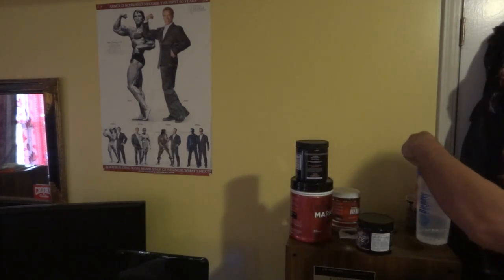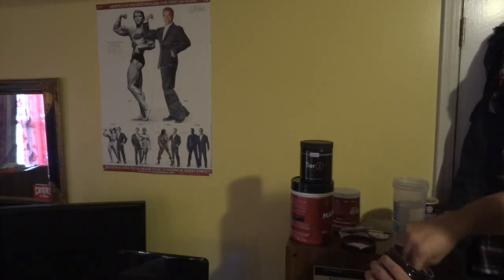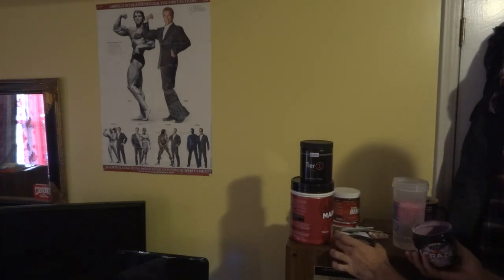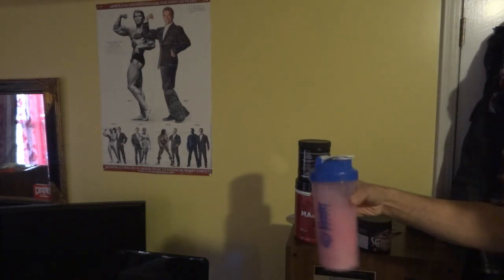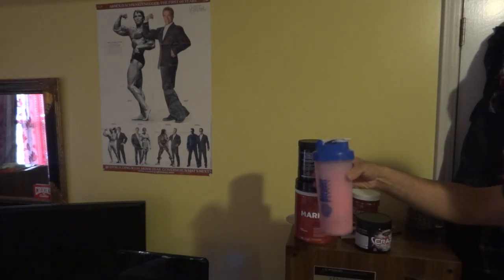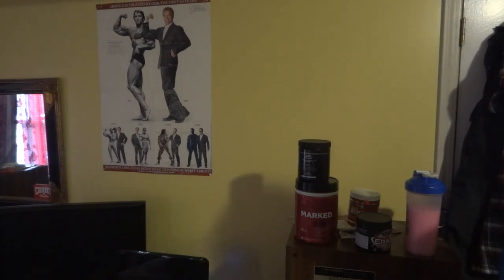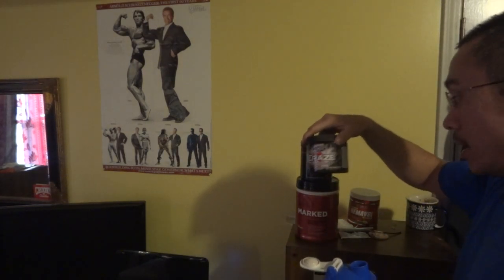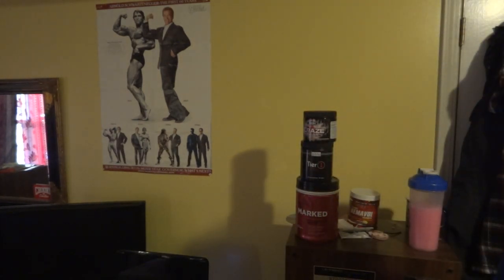Vlog pt 2. - Mixing Craze/Tier 1, Arnold Poster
Another quick vlog before hitting the gym